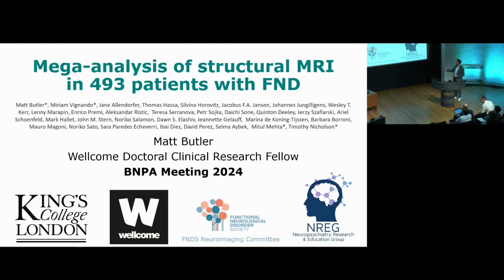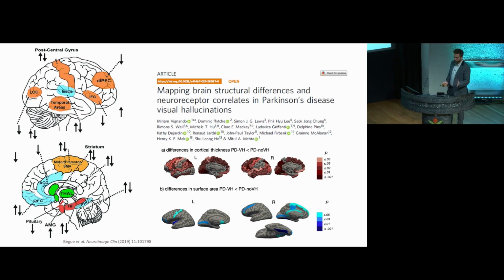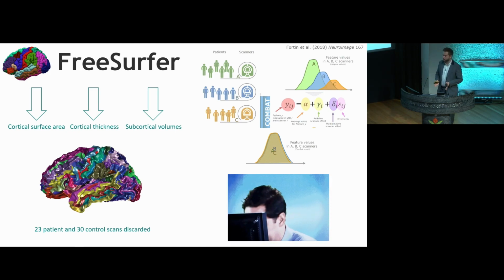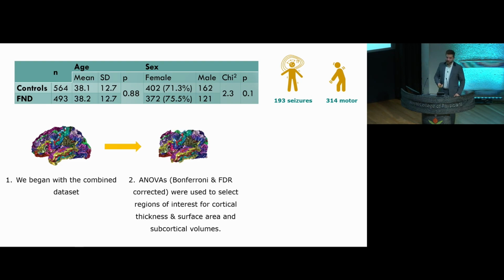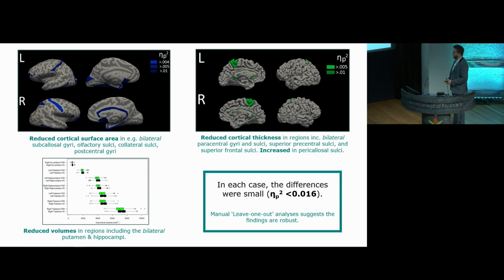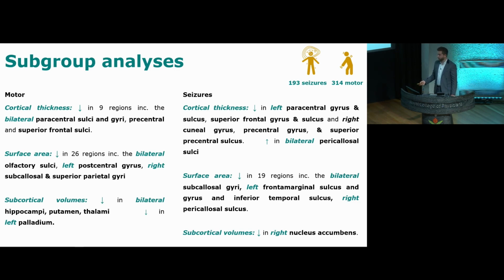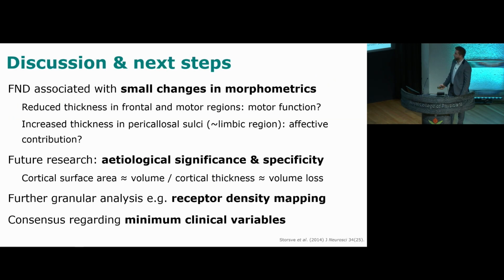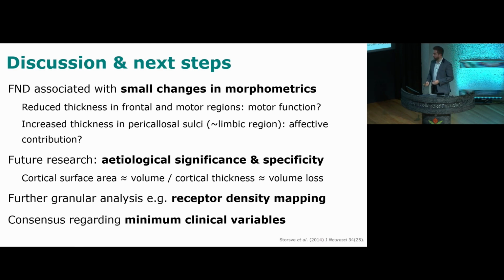Structural magnetic resonance imaging in 493 patients with functional neurologic - Matt Butler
Presented at the British Neuropsychiatry Association annual conference, 14th and 15th March 2024.